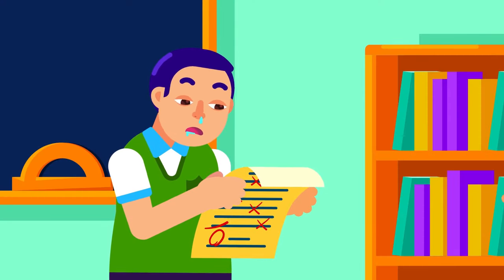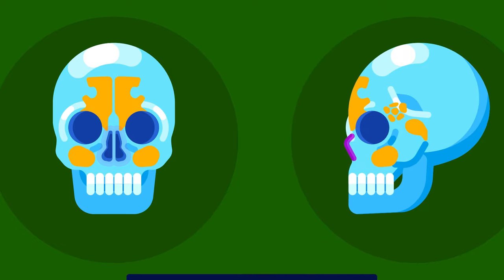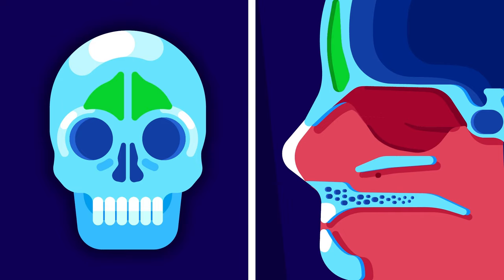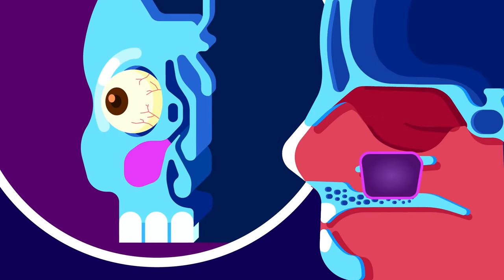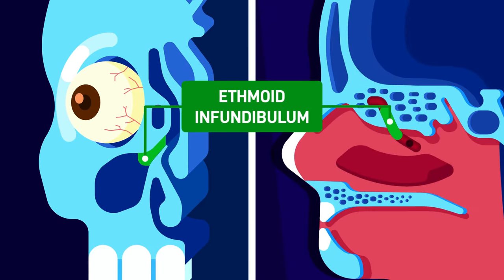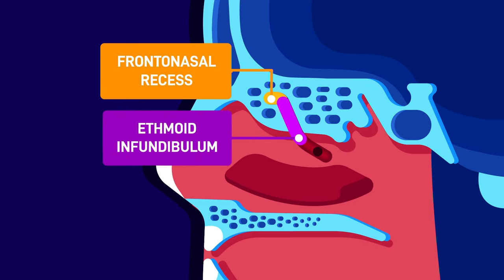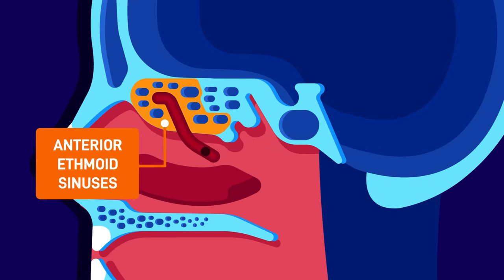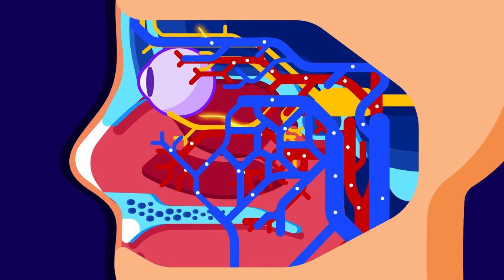The Sinuses of The Nose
The sinuses are named after the bones that they are located in. There are 4 sinuses in our skulls: Maxillary, Frontal, Sphenoid, and Ethmoidal sinus.

Do you think people will engage more and turn to be more curious about education that is presented with effective animations? Then join the health and medical education revolution, the Free Medical Education​! Our aim is to make medical education universal, free, state-of-the-art, and available to every human being to facilitate the best learning experience for everyone.

CREDITS:
Director: Ramadhan Istabaq
Supervisor: Ibrahim Pyke
Researcher: Hafiz Insan
Storyboard Artist: Irfan Mahardika
Illustrator: Hussein Shibghotulloh
Animator: Putra Ibrahim
Sfx Designer: Rafly Moravia
Subtitler: Wulanita Kuswotanti
Narrator: Ross Hill